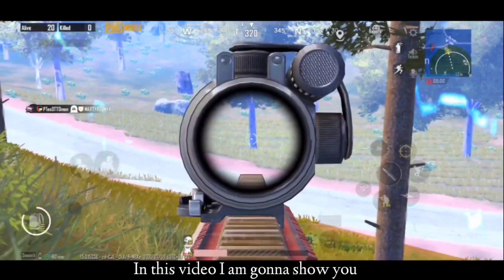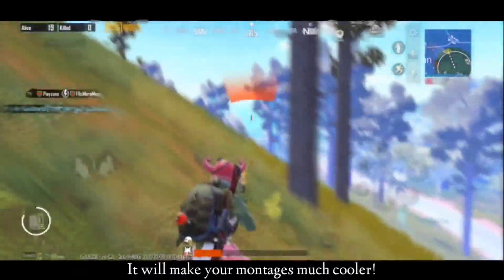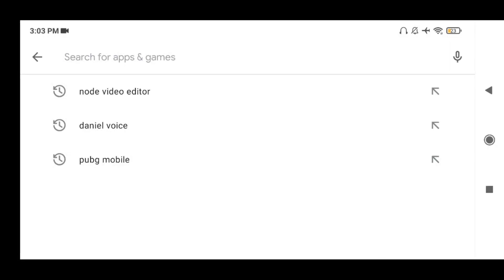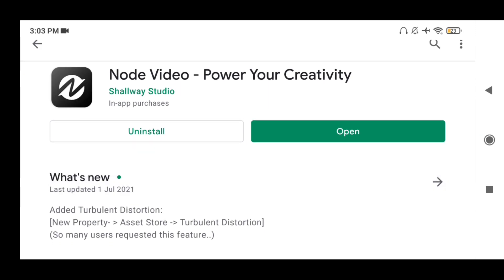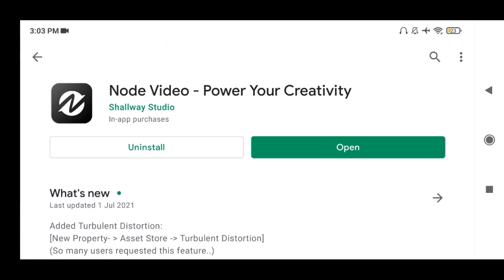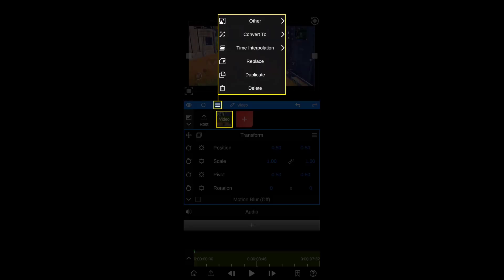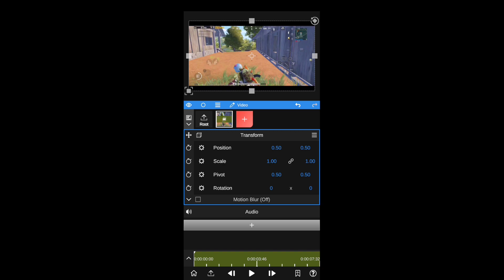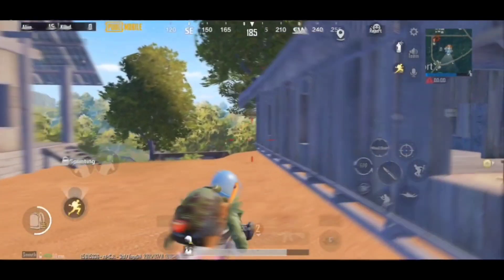How To Add Motion Blur ( RSMB ) Like PC On ios and Android 😳